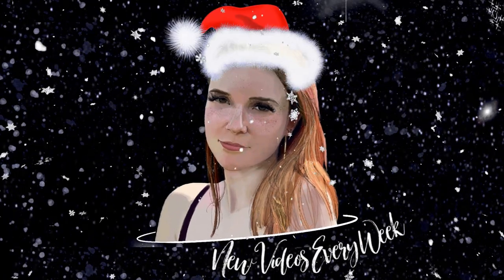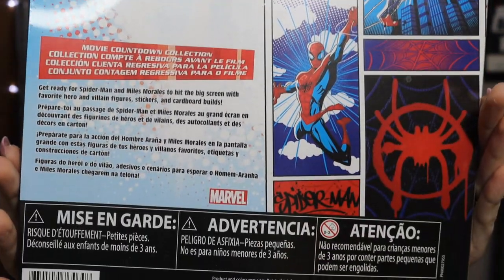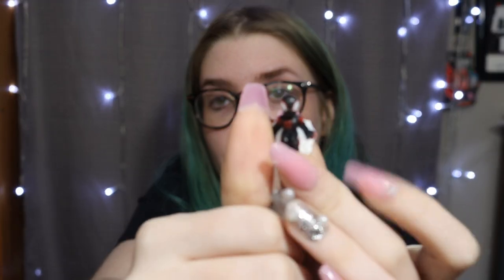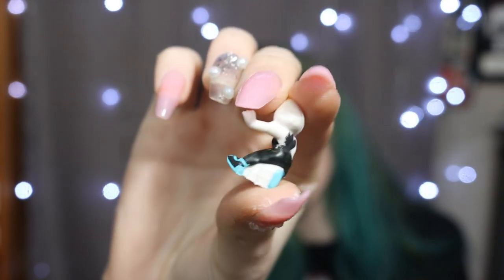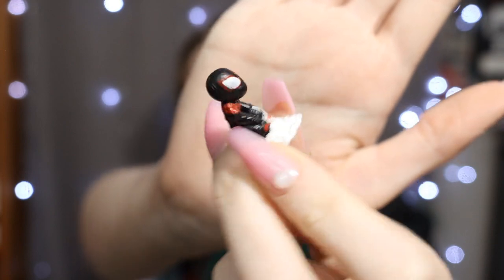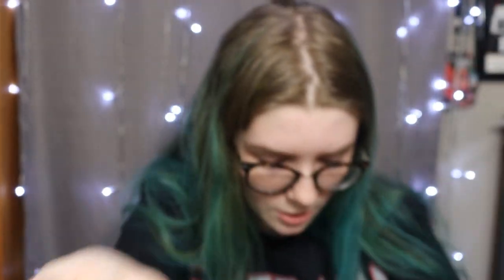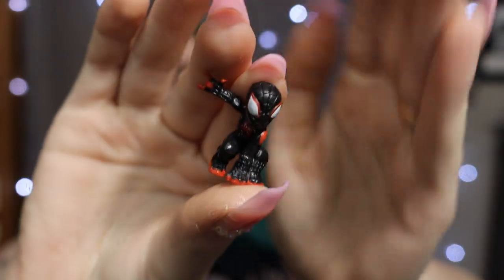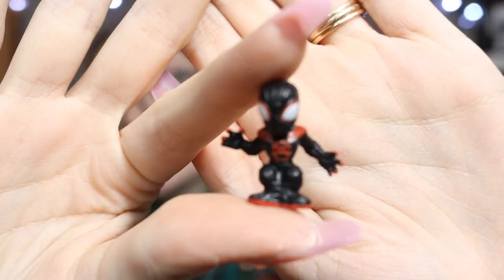Opening a ONE DOLLAR Spider-Man Advent Calendar!! | HASBRO "Into The Spiderverse Movie Countdown"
|FAQ's|
Age: 22
Camera: Canon EOS 90D
Vlog Camera: Canon sx720
Editing Software: Sony Vegas Pro 15
Thumbnail creator: Picmonkey

Intro & Outro Song:
White Mamba